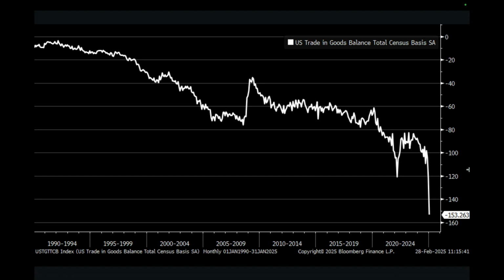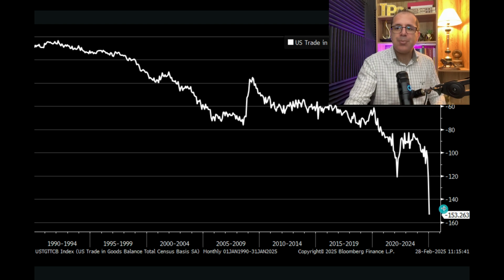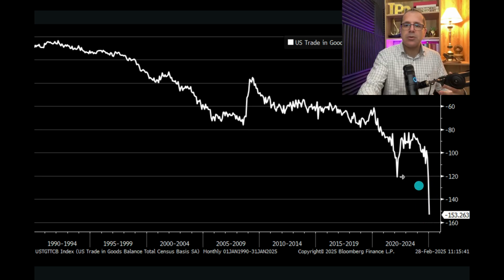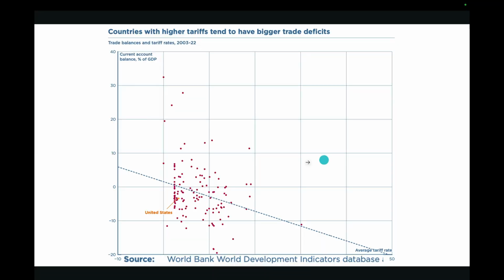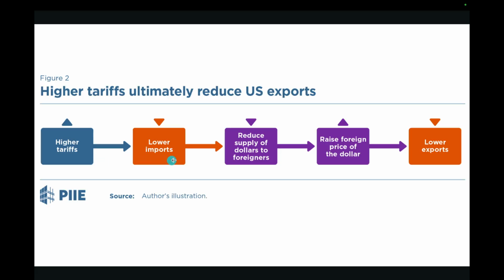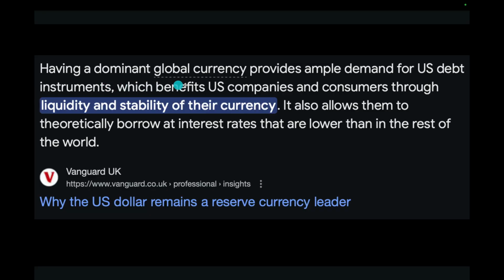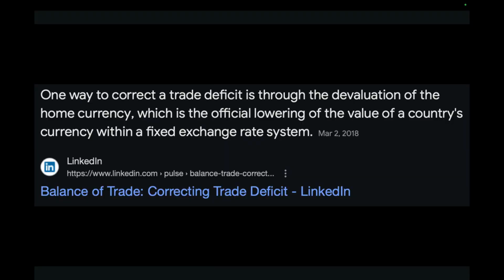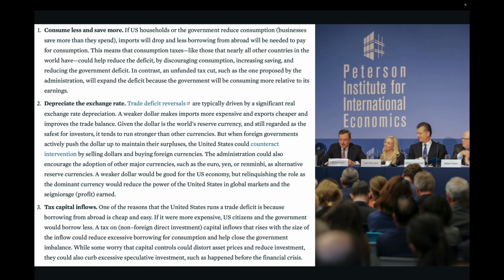🟢 Is The US Economy In Trouble? | Είναι η Αμερικανική Οικονομία σε Κίνδυνο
👇How To Navigate The Markets👇 PDF format

The US Trade Deficit Explained: Causes, Fixes & Investment Opportunities

The US trade deficit is a hot topic, but what does it really mean for the economy, businesses, and investors? In this video, I break down the current state of the trade deficit, how it was caused, and what could be done to fix it. More importantly, I’ll explore how this economic trend could impact the stock market and highlight a potential investment opportunity for those looking to stay ahead. Whether you’re an investor, an economist, or just curious about global trade, this is a must-watch. Let’s dive in!

🟢I'm Very Bullish On This Stock | Huge Upside Ahead | Key Reasons Why Ferroglobe PLC (GSM) Is A Buy
🟢BIG FDA Decision Coming For An Under $10 Stock That Can Explode! & Intuitive Machines LUNR Update

Welcome to IPO Market Watch. Here, we break down complex financial concepts into easy-to-understand terms. Whether you're a seasoned investor or just starting out, we've got you covered. Join us as we explore the exciting world of stocks, bonds, cryptocurrencies, and more.
***DO NOT BUY ANY STOCK YOU SEE IN MY VIDEOS! DO YOUR OWN HOMEWORK AND DECIDE FOR YOU WHAT IS BEST TO BUY OR NOT***

Please note that the information provided in this Discord community regarding securities is solely the personal opinion of the author and should not be construed as financial advice. The author is not a registered financial advisor and does not provide personalized investment advice. Any investment decisions made based on the information provided are at the sole discretion and risk of the individual.

It is strongly recommended that you consult with a qualified financial advisor before making any investment decisions.

Past performance is not indicative of future results. Market conditions can change rapidly, and investments may lose value.

The author may hold positions in the securities mentioned, and their opinions may change at any time.

By participating in this community, you acknowledge and agree to these terms.